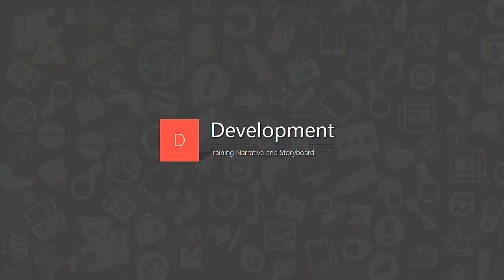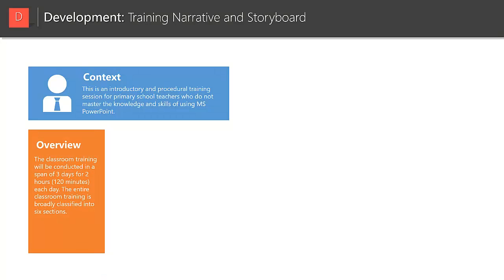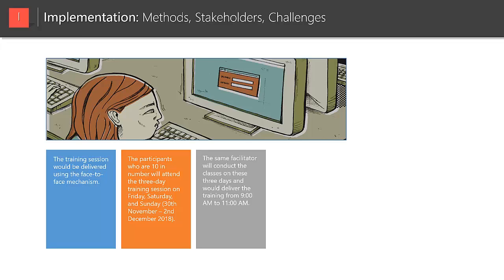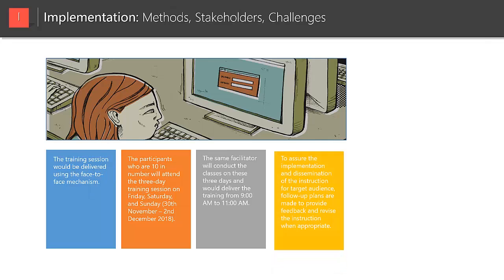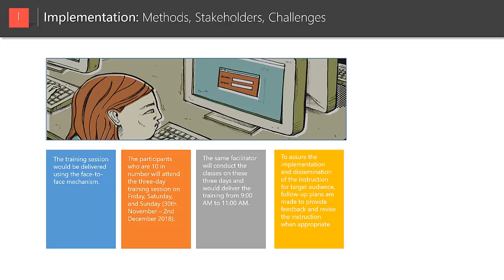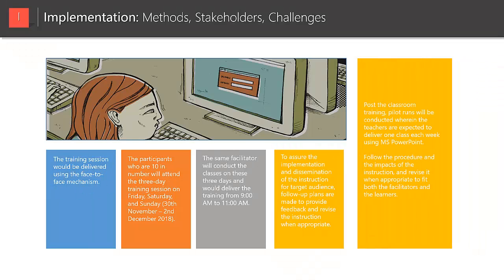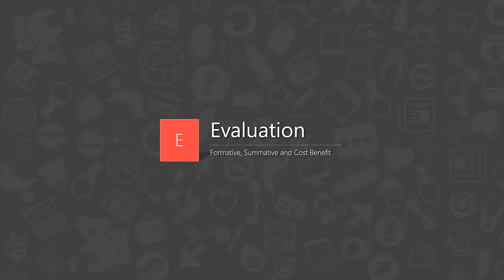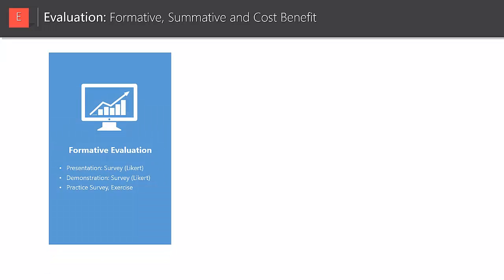Introduction to MS PowerPoint-IDE 631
Project of IDE 631 course in Syracuse University, related to instructional design